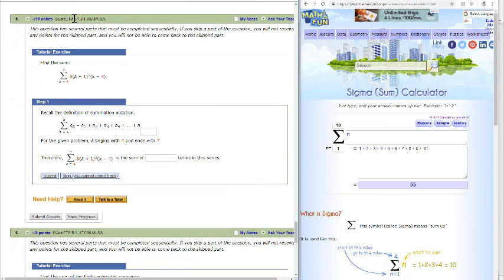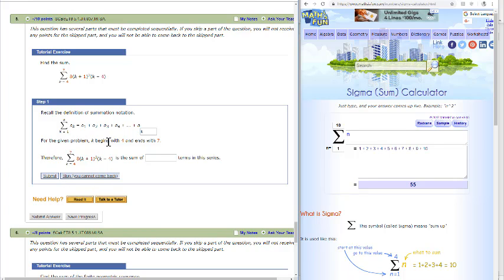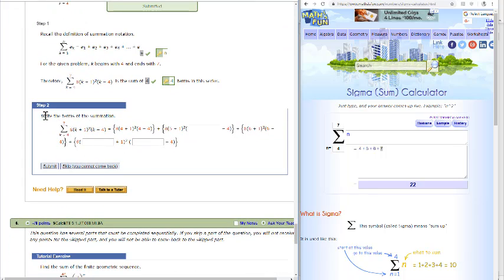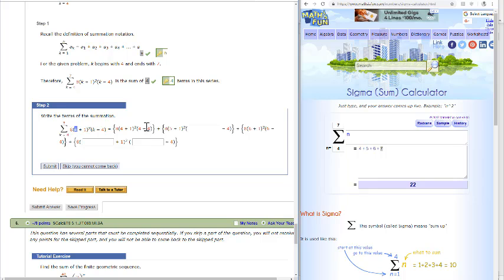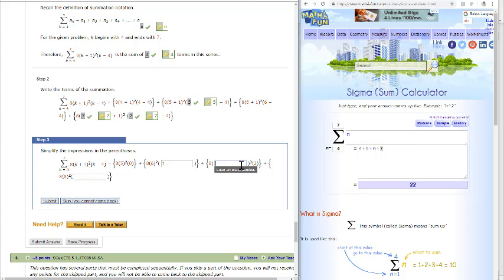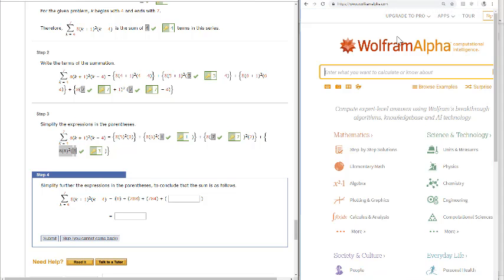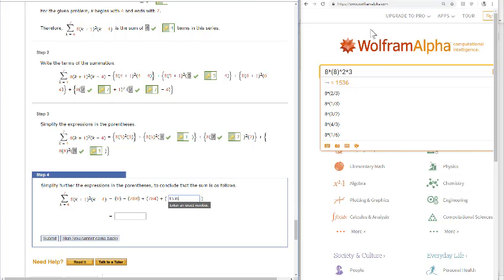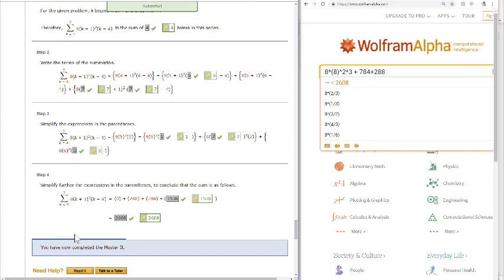m251 lab 5.1 #5